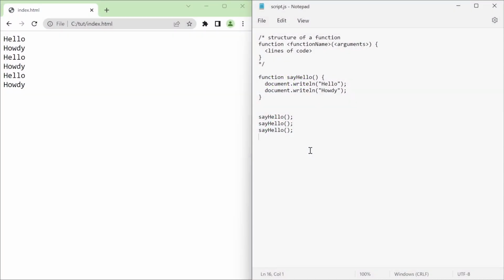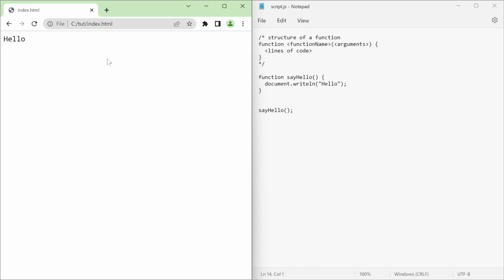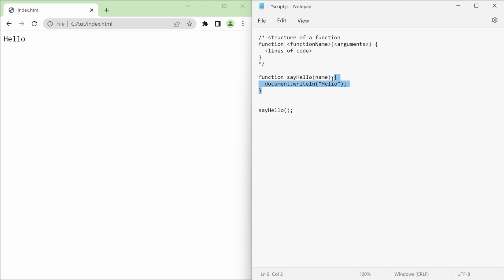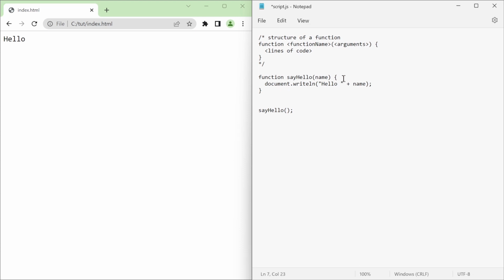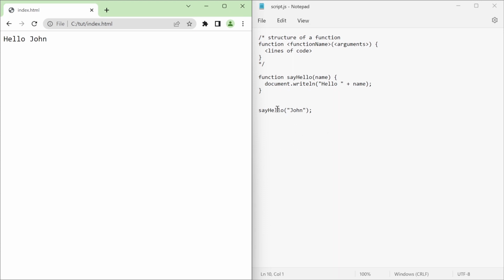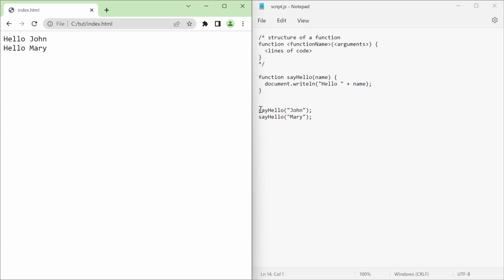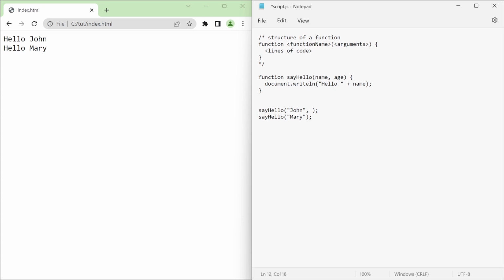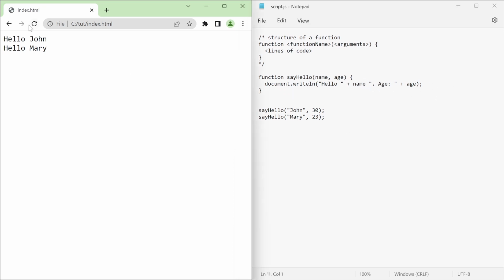14 Functions with arguments - Programming Fundamentals Using JavaScript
You can pass arguments to a function to process different data on each function call. In this video, we learn how this is useful to programs you write.